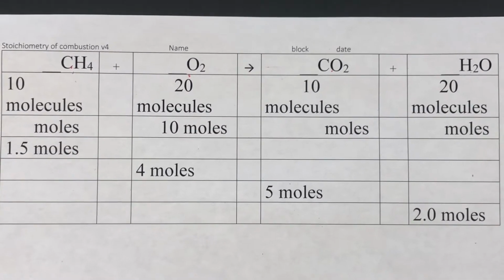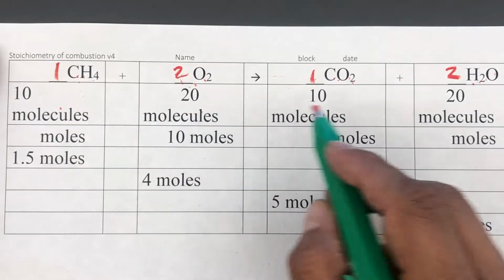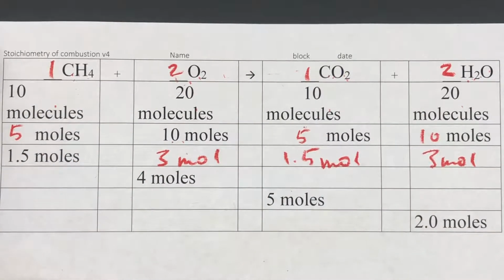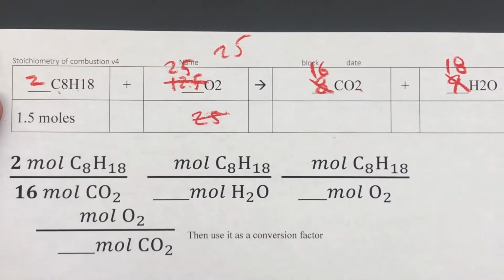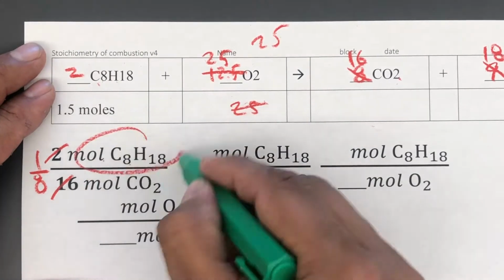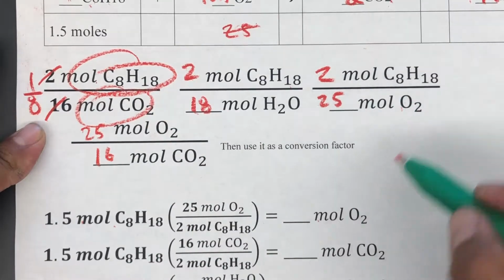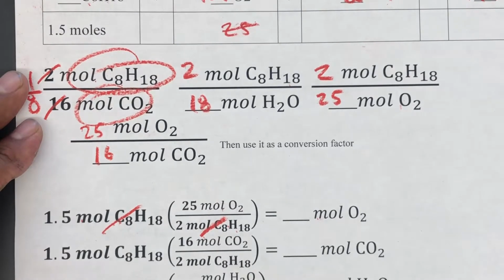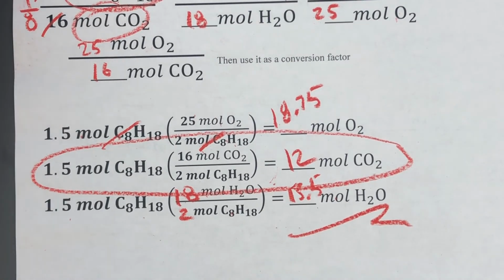using mole ratios to find moles of products and reactants in combustion problems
how many moles of product do you get or how much reactant do you need?